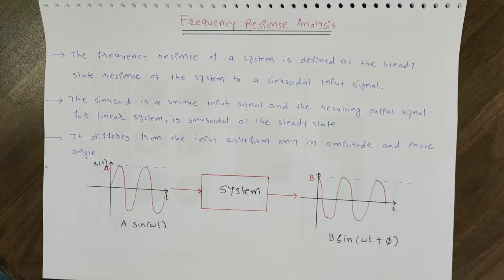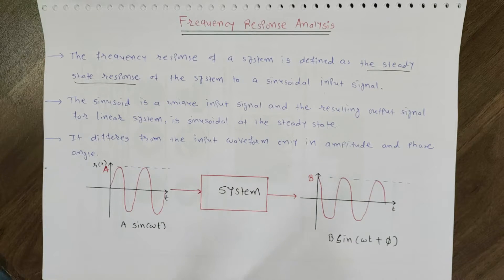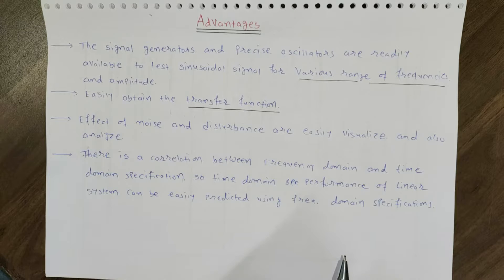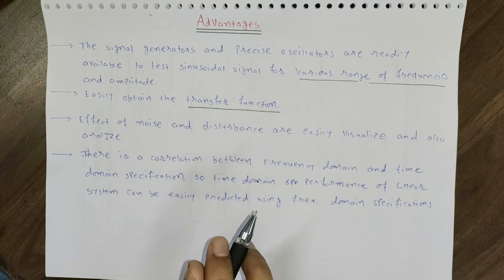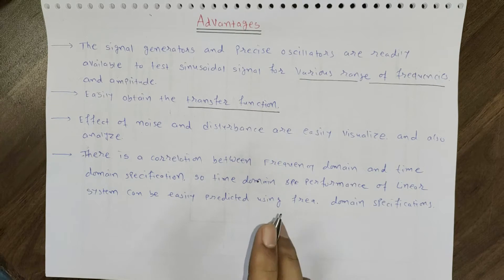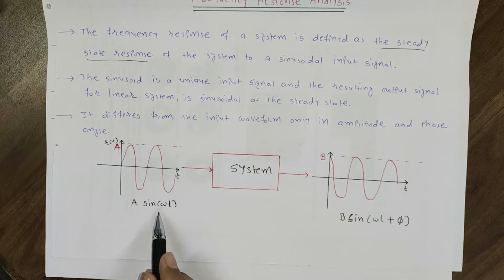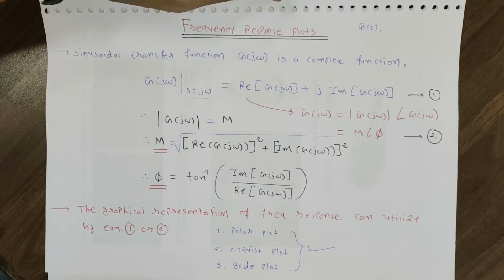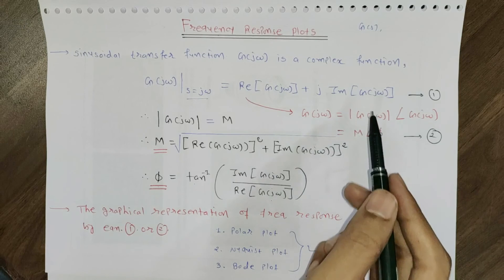Introduction to Frequency Domain Analysis